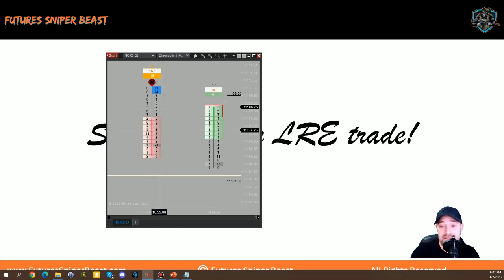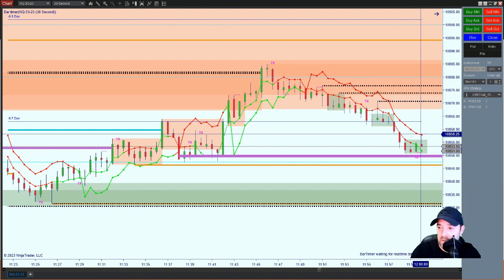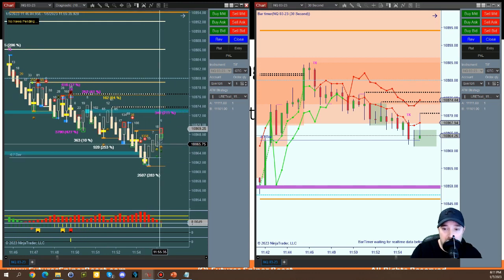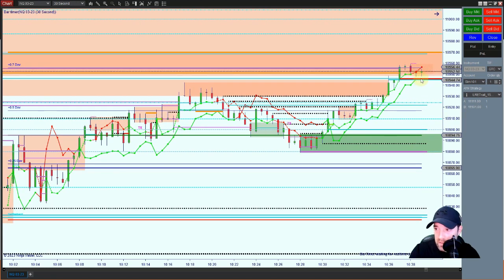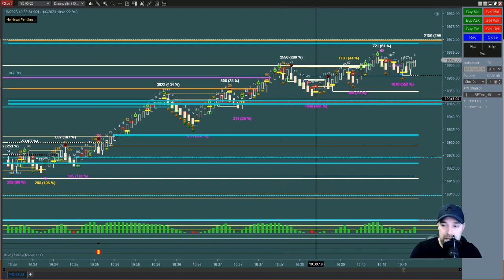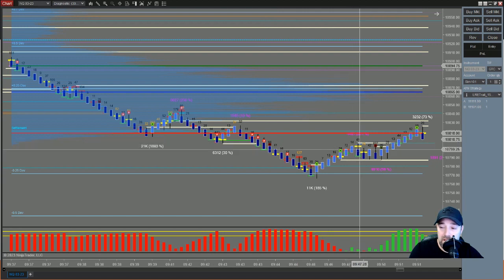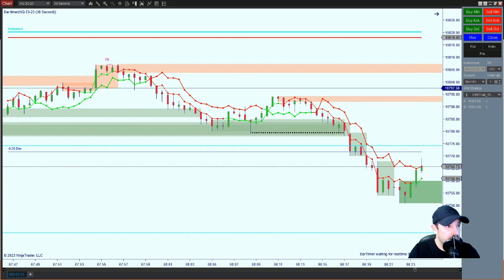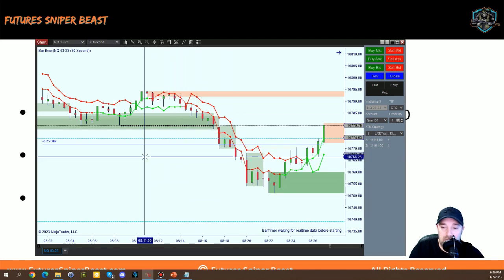My favorite trade the LRE simplified! 3 Easy Steps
In this video I dive into a simpler explanation of what I am looking for in my trade setup. 3 simple things to look for.

Save 50% on all Apex Trader Funding evaluations with code WIN50
Apex Trader Funding evaluations: